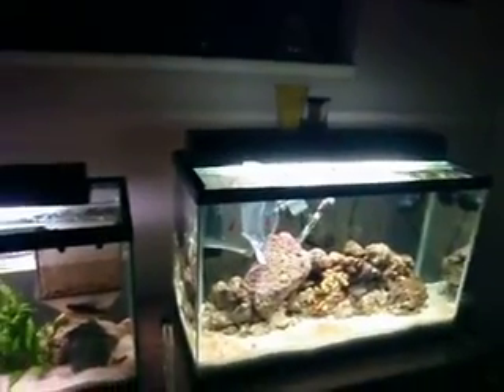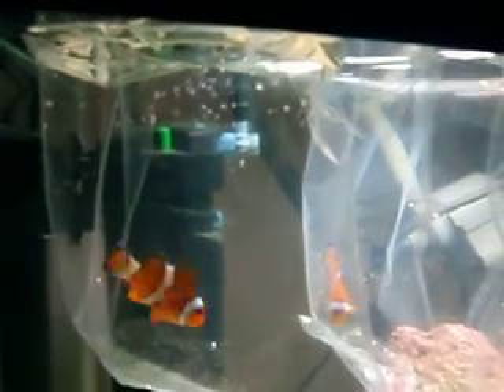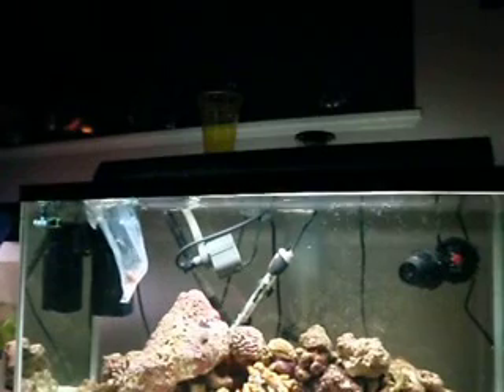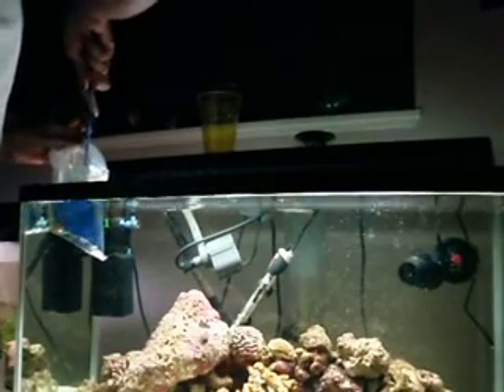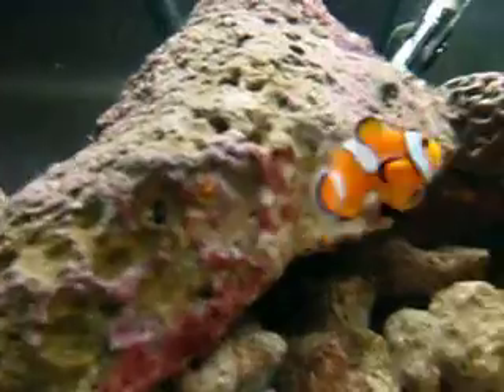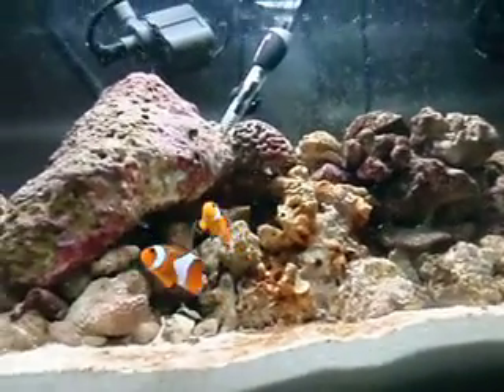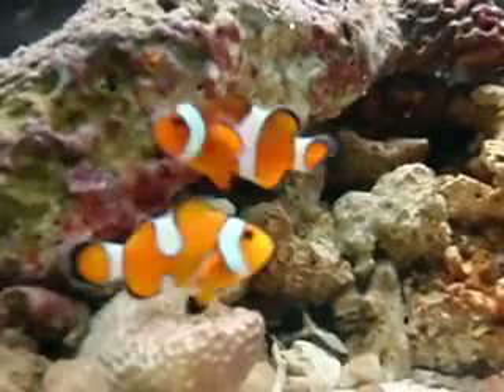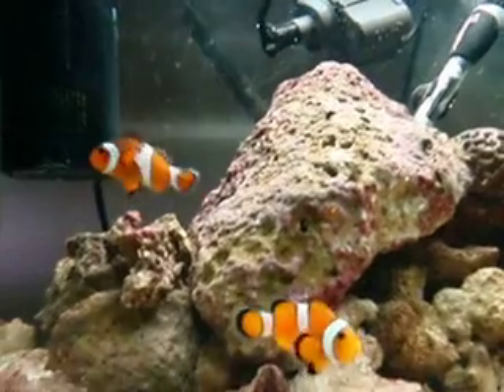First two Ocellaris clown fish or fulse purcula clowns.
Me and my cousin came back for the saltwater aquarium store and i bought two Ocellaris  clown fishes and they got names lol well the video tells the rest.